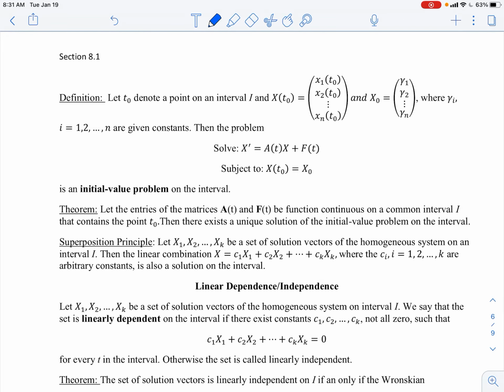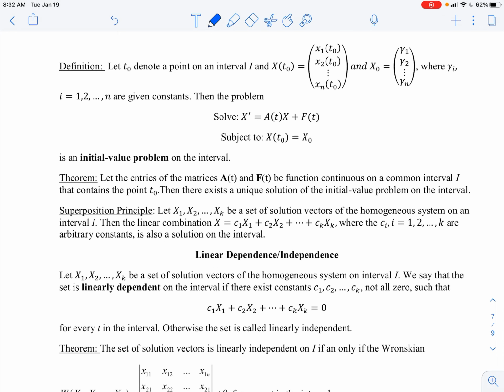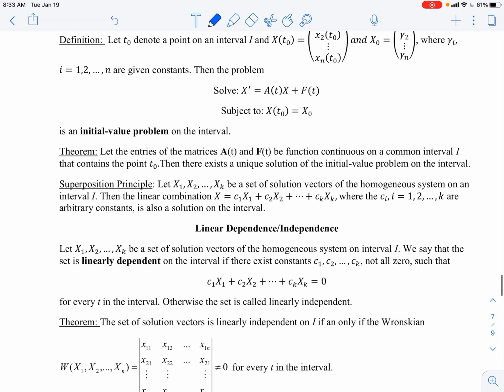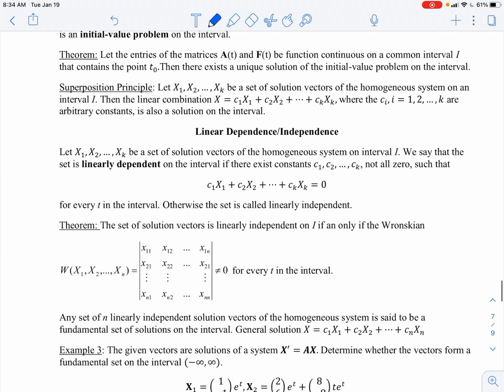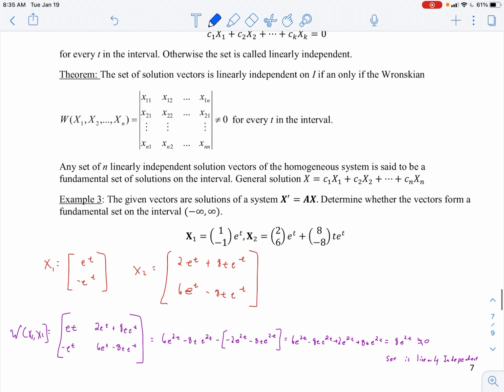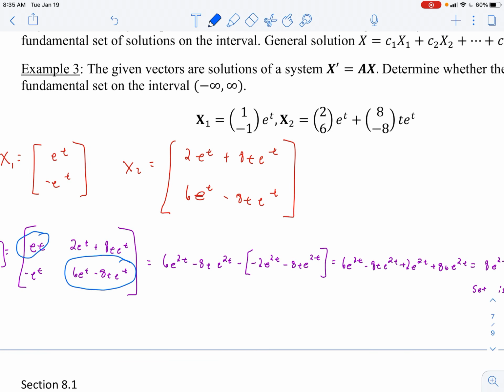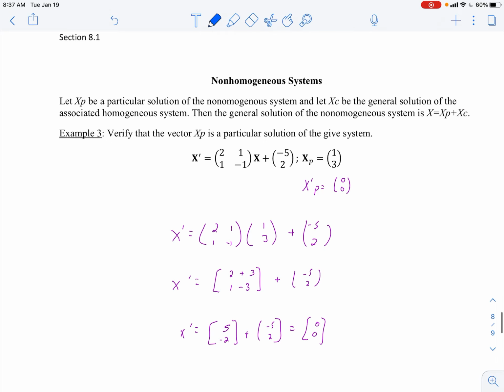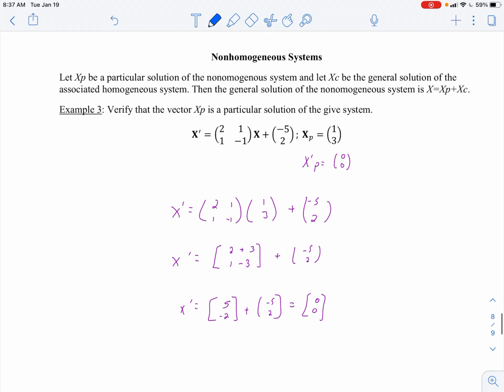8.1 Pages 7 & 8